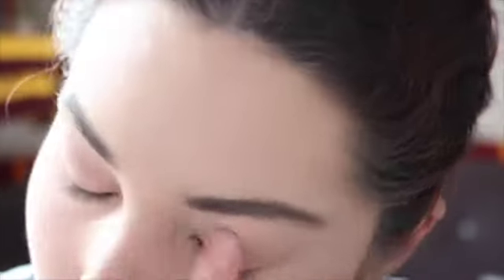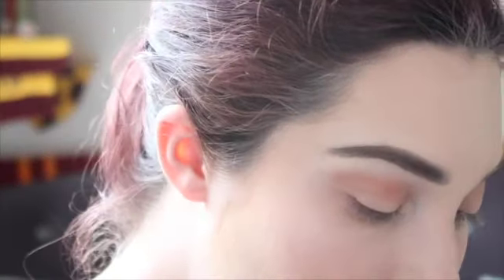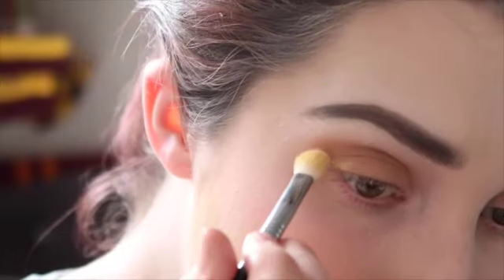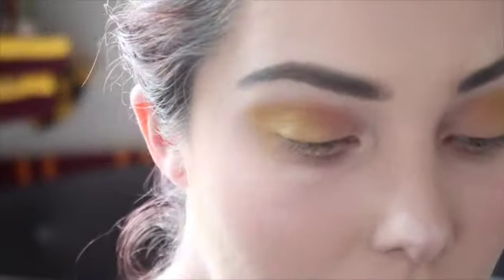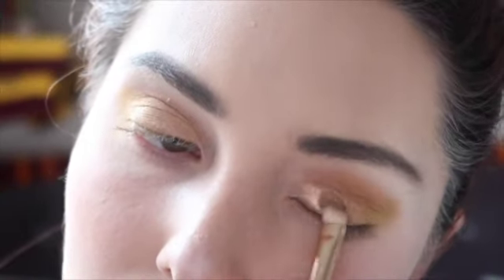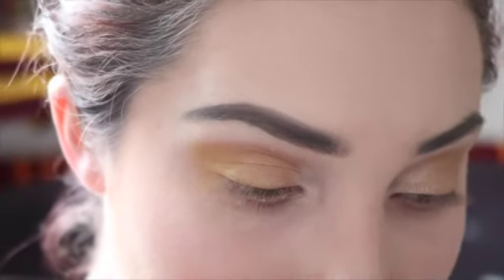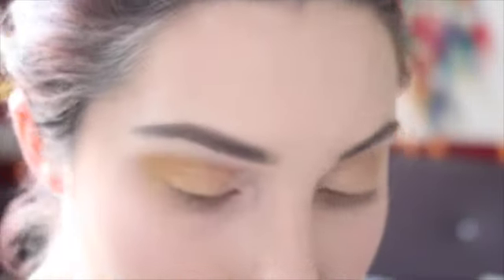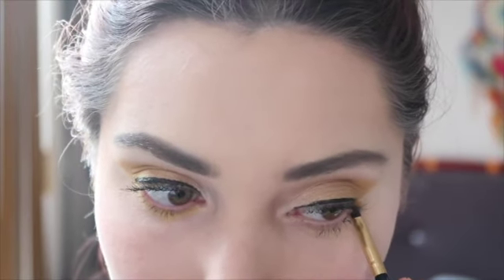Hufflepuff inspired eye look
You might belong in Hufflepuff, where they are just and loyal. Those paitent Hufflepuffs are true and unafraid of toil. Today's makeup look is based on yellows and gold shadows all from Makeup Geek!